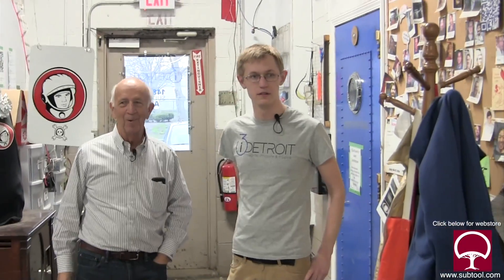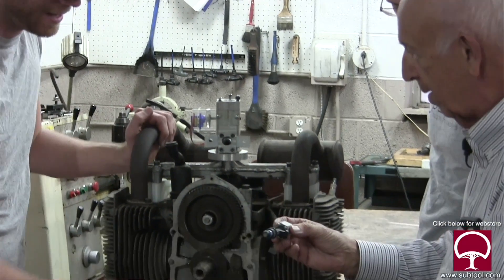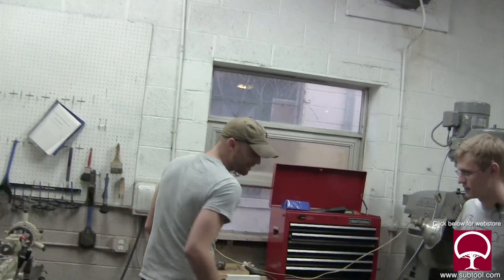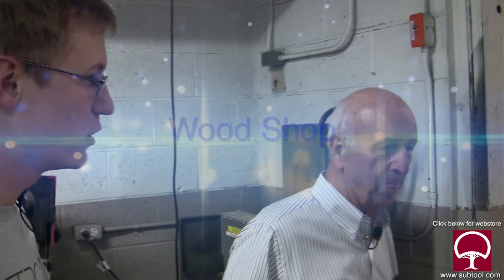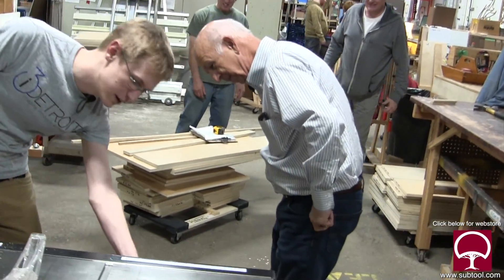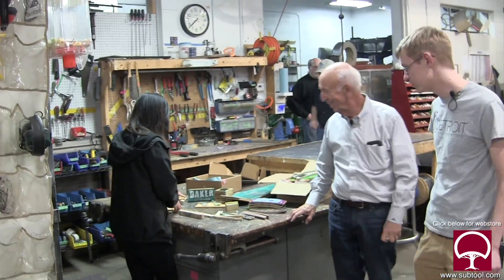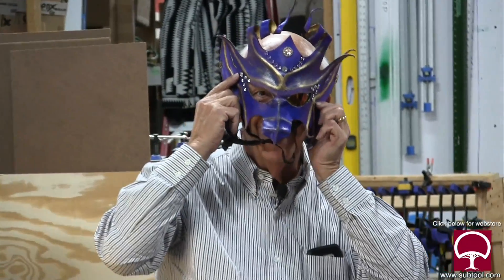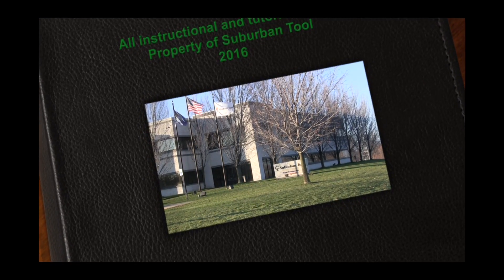i 3 Detroit Maker Space Field Trip - Segment 2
Ever dream of a place where you could build and craft your heart’s desires?
 A place to find other Do-It-Yourself-ers and get tips and advice?
 A place where you could learn to use and have access to tools that would never fit into your garage or your budget?

That place exists, today. Welcome to i 3 Detroit.
So whether your interest is crafting, welding, machining, electronics or jewelry making, they have the equipment to help you create.